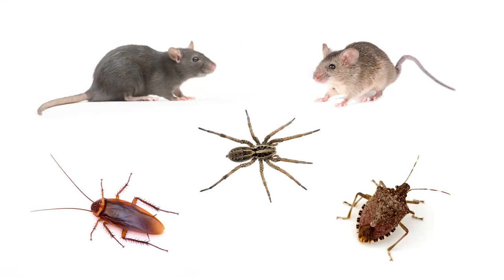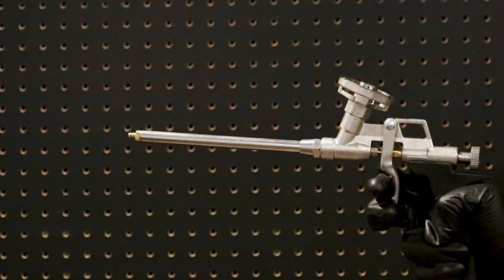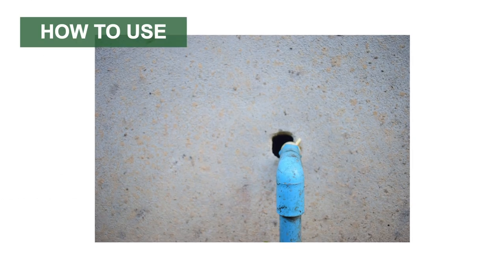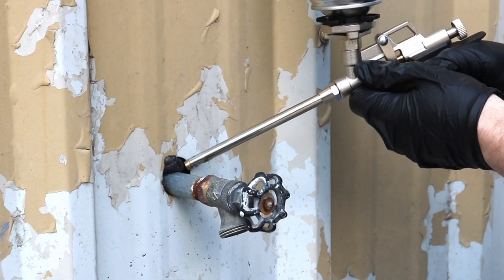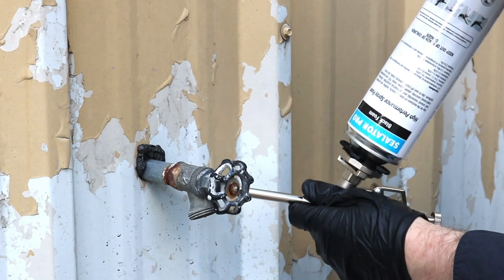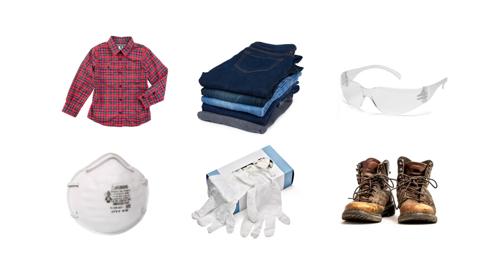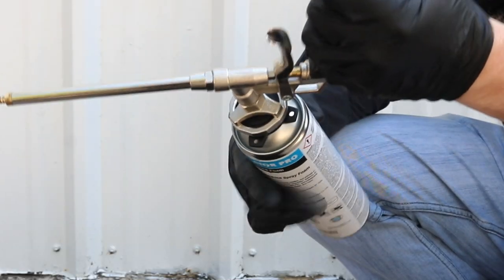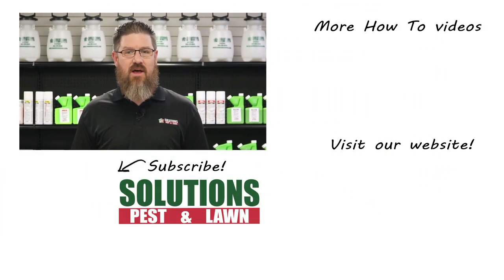How to Use the Solutions Polyurethane Foam Gun [DIY Pest Prevention]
Introduction 0:00
Tools Needed: 0:38
How to Use: 0:56
Where & When to Use: 1:40
Safety: 2:04

The Solutions Polyurethane Foam Gun is a durable and easy-to-use professional foam gun that applies foam quickly and effortlessly. Any professional or DIY first-timer can use this foam gun to get maximum yield. This durable metal foam gun features a long extrusion pipe and an ergonomic two-finger trigger to ensure comfort and minimize fatigue over longer applications.

Use the Solutions Polyurethane Foam Gun to apply the spray foam insulation of your choice. We recommend Sealator Pro Black Foam. This product is specially formulated to work in cooler temperatures and offers moderate post-expansion to create airtight seals. In order to properly clean and maintain the gun, you must have a specialized spray foam gun cleaner.

Before applying any foam, ensure the treatment area is clean and clear. Brush away any dust and loose particles, and wipe away grease from the surfaces to be treated.

To install the foam canister onto your gun, hold the gun upside down and screw the canister into the gun’s adapter. Do this quickly to avoid any leakage. If leaking occurs, the gun’s exterior must immediately be cleaned with the spray foam cleaner.

Once the foam canister is connected, hold the gun upright and shake it up and down roughly 20 times.

Loosen the gun’s control knob and begin to apply foam by squeezing the trigger.

You can adjust the amount of foam applied by adjusting the control knob further and the amount of pressure you use to squeeze the trigger. Allow the foam time to expand and cure.

Once you’ve completed your application, apply cleaner to the gun’s tip and wipe dry.

The internal barrel of the foam gun must be cleaned properly to ensure future use. The gun will be unable to apply foam if foam is allowed to cure inside. To clean the foam gun, remove any existing foam canister and apply cleaner to the tip and adapter. Next, install the cleaner canister to the gun’s adapter. Shake, and dispense the remaining foam within the gun into a receptacle like a trash can. Continue to spray until the liquid runs clear. Wait five to ten minutes, then squeeze the trigger once more.